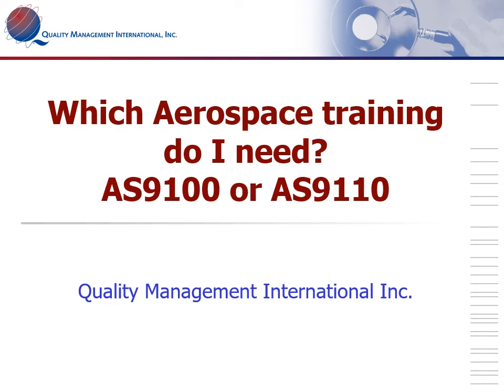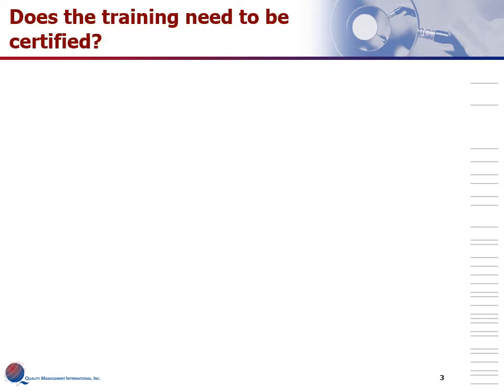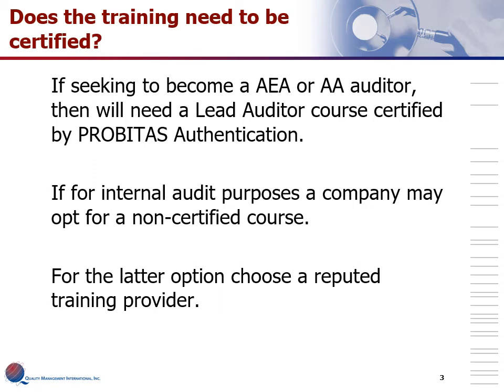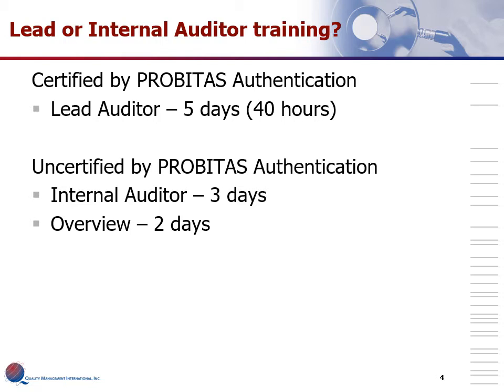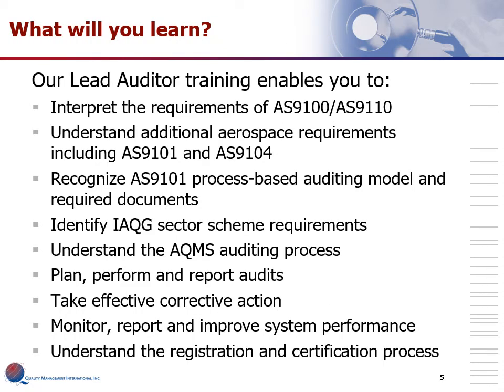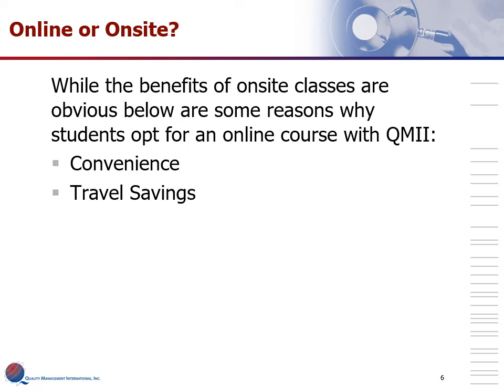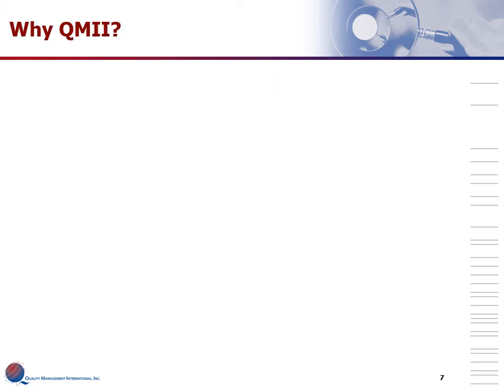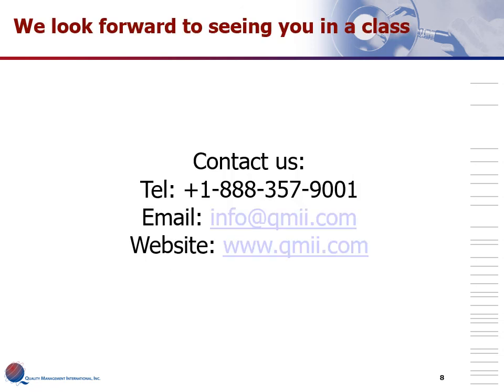AS9110 or AS9100 - Which Aerospace training do I need?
The aerospace management system standards used to ensure quality and manage risk for organizations responsible for product design, development, production and servicing include AS9100, AS9110, AS9120 and a variety of other related standards. Together, the AS9100 series standards provide the fundamental agreed requirements for effective aerospace quality management systems (AQMS) implementation.

QMII offers relevant, interactive training programs with expert instructors and a wealth of real world experience to effectively mainstream these AQMS principles. Some of the benefits of QMII training include:

Small class sizes with ample opportunities for student-to-instructor, and student-to-student interaction
Effective aerospace quality management systems auditing curricula that use role play and real-world examples
Varied teaching styles to accommodate different learning needs
Frequent, short tests to ensure course comprehension
A variety of course locations, times and dates
Field-experienced instructors who have participated in many aerospace quality management system audits and consulting projects
Regularly updated material to reflect the AS9100, AS9110 and other related standard revisions, as well as current best practices
Competitive course pricing and flexible scheduling
Custom in-house training available to meet the needs of top managers, quality managers, and teams